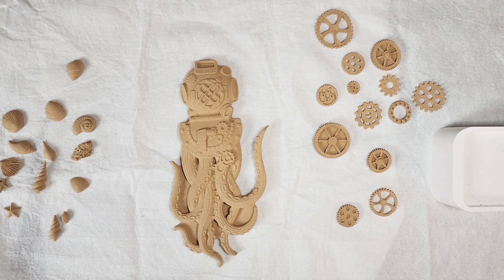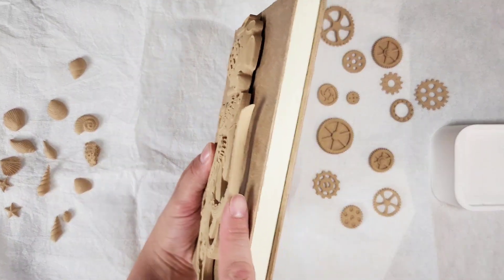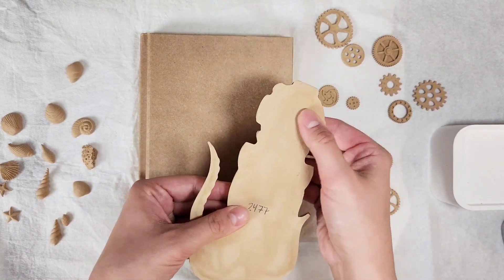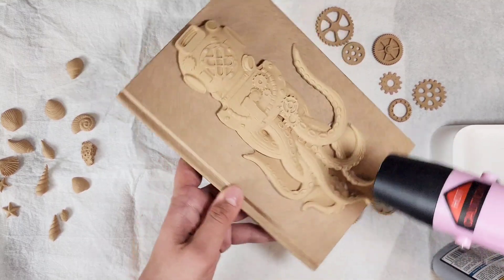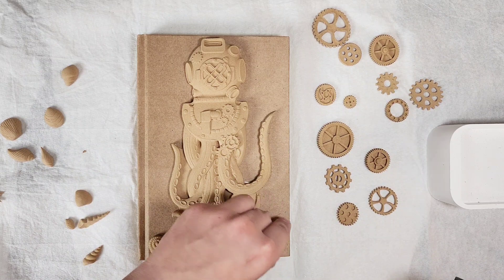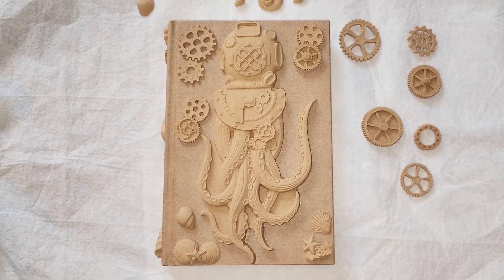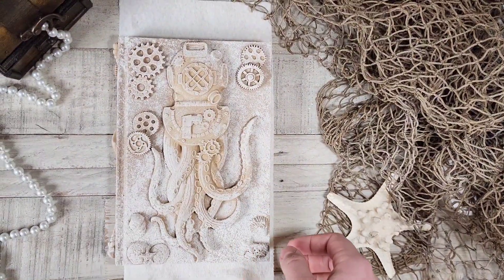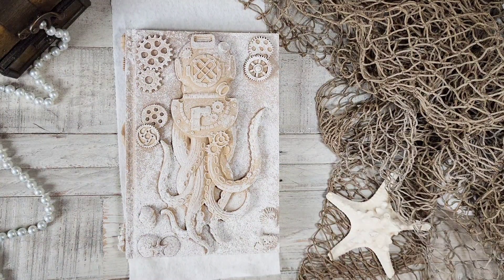Ocean Steampunk Journal- Part 1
Journal makeover using Iflex wood compositions and Paint Couture Crust.

Products Used:
- Paint Couture Crust
- Iflex Wood Components